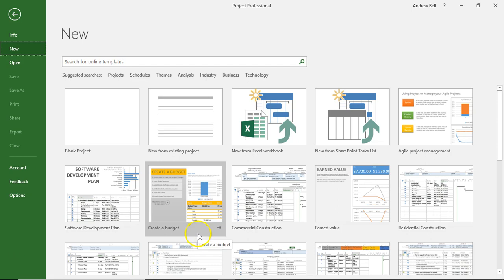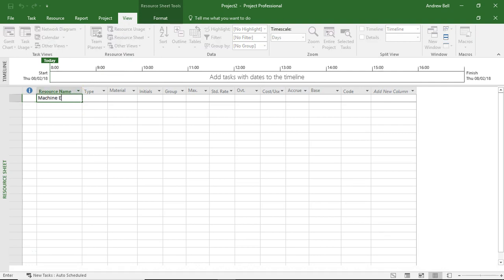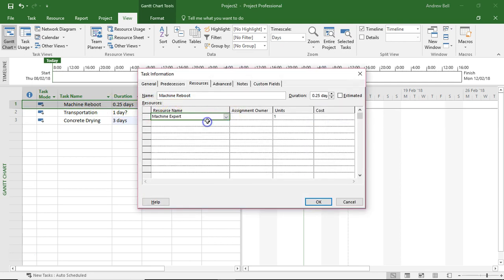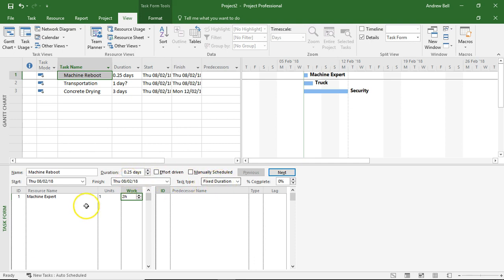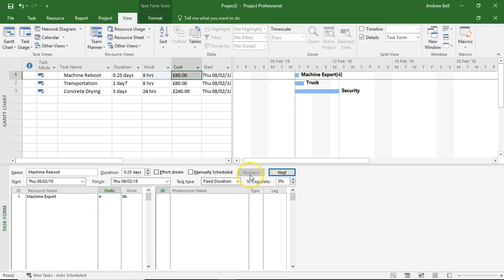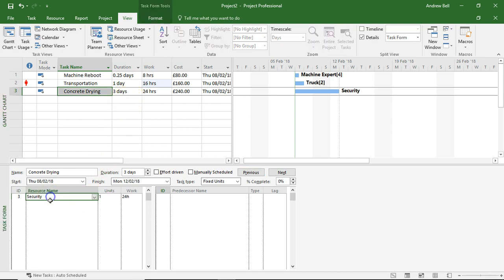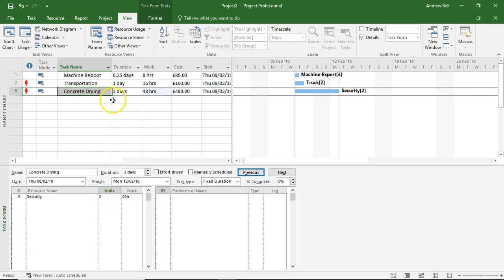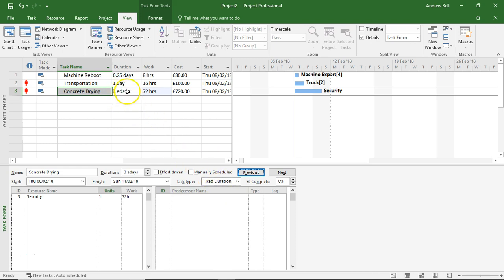Work and Duration 3 Fixed and Elapsed Duration Tasks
A look at task types in Microsoft Project. Particularly fixed duration tasks and elapsed time tasks.